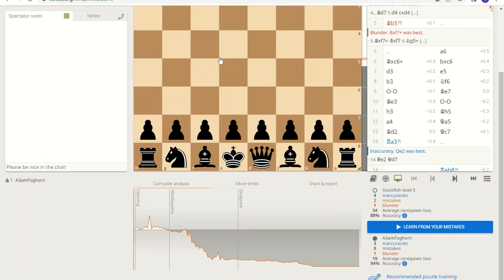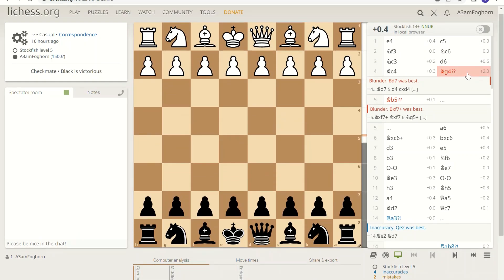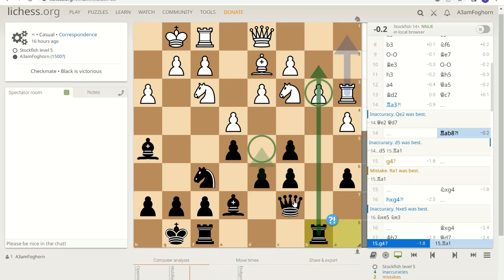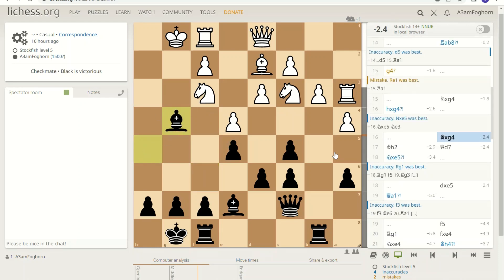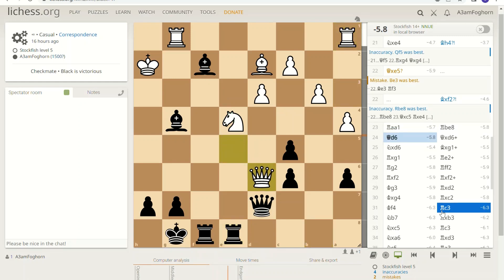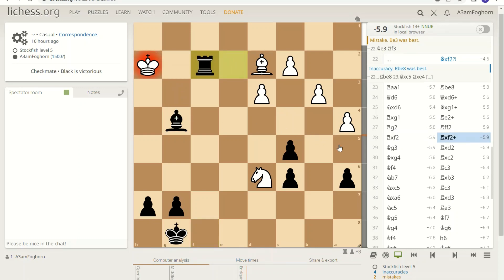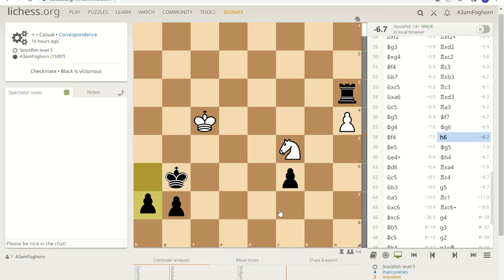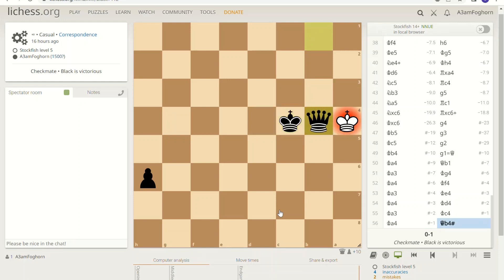Stockfish Chess Level 5 1700 ELO game 2